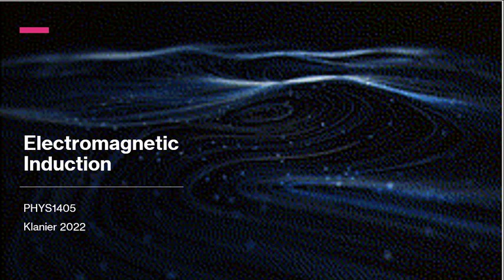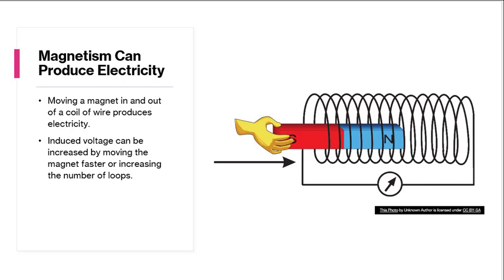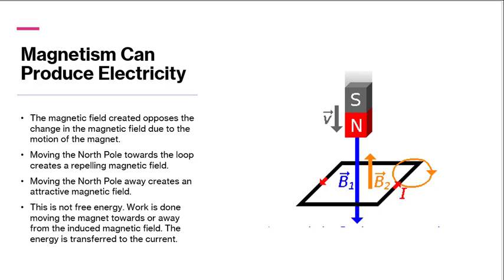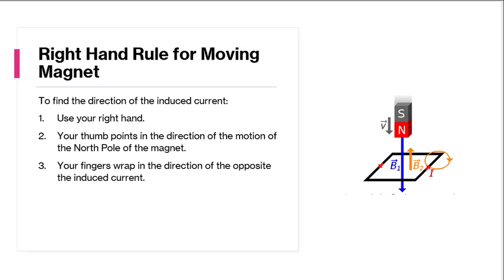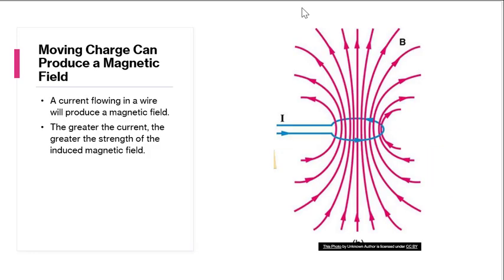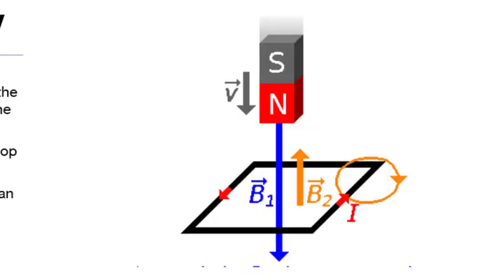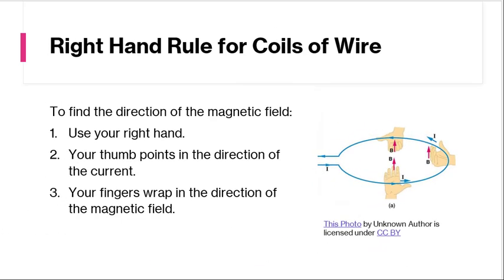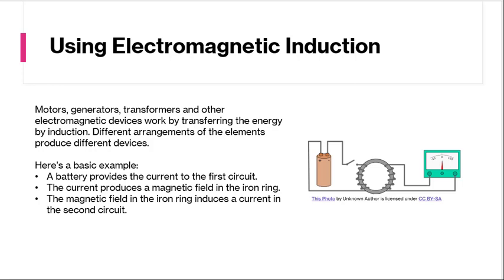Electromagnetic Induction Concepts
Basic interactions between a moving magnets and wires.